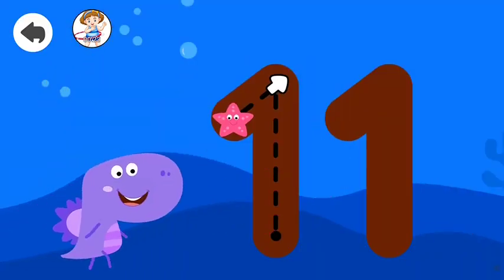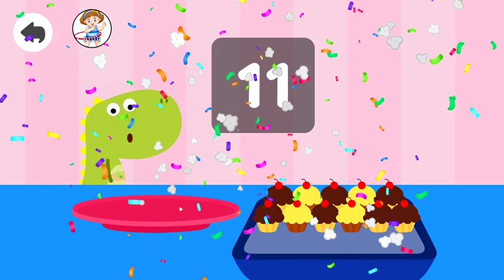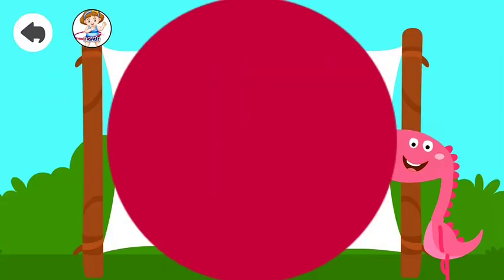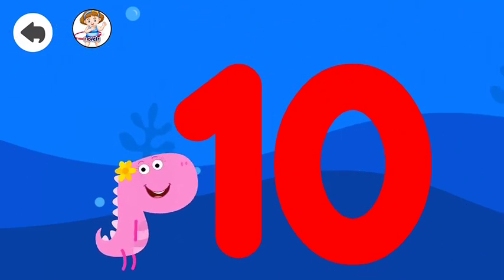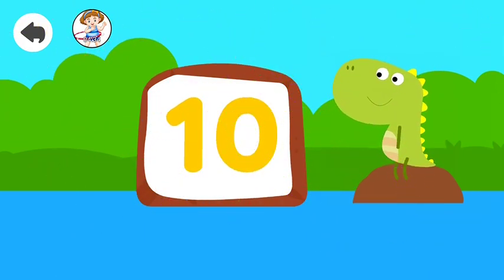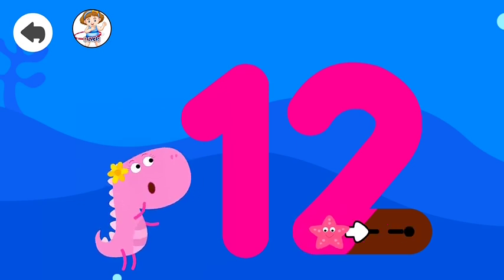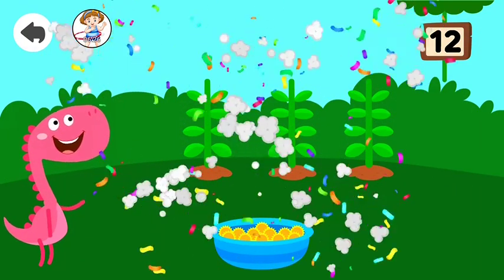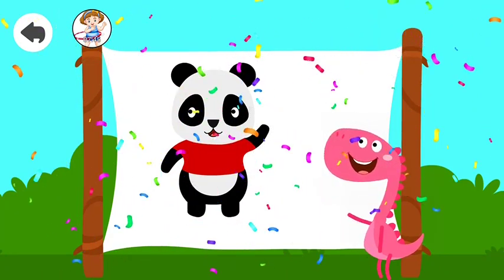Count & Tracing Numbers 10 to 12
Do you want your children to learn to count, and learn 123 easily in no time? Our kids app features 123 tracing & counting games.